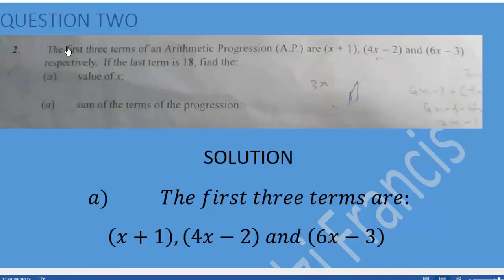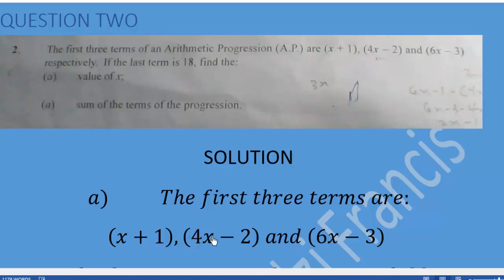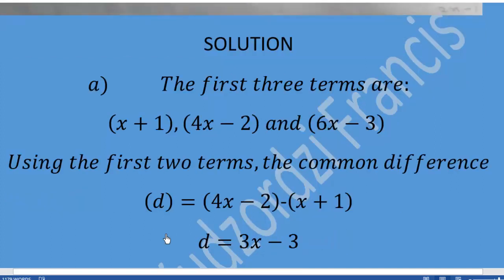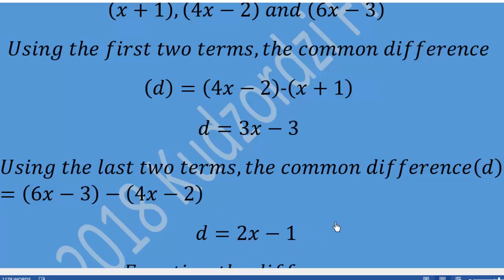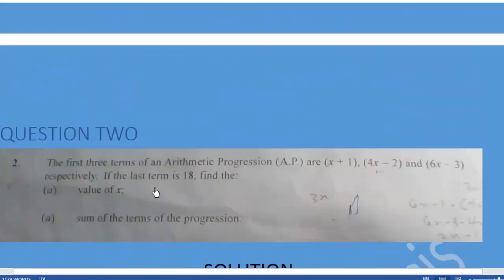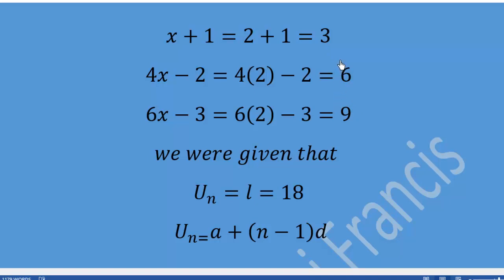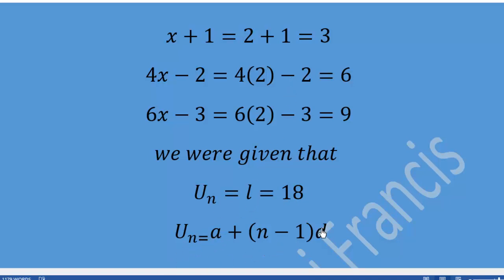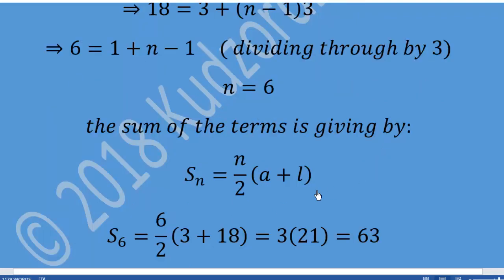WASSCE 2018 Core mathematics Paper 2 May June Q2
Solution to WASSCE 2018 mathematics paper 2 Question 2